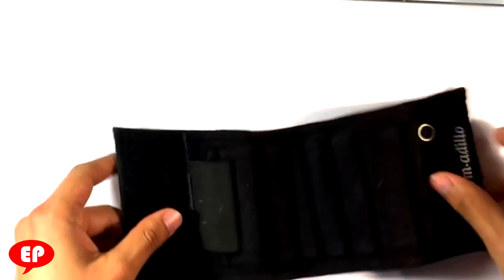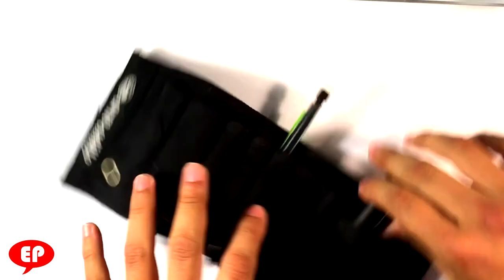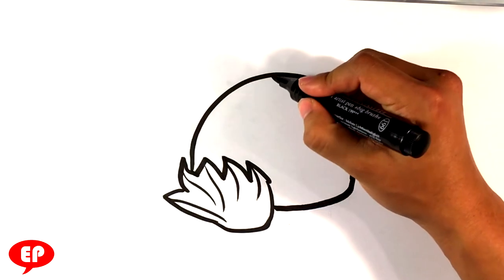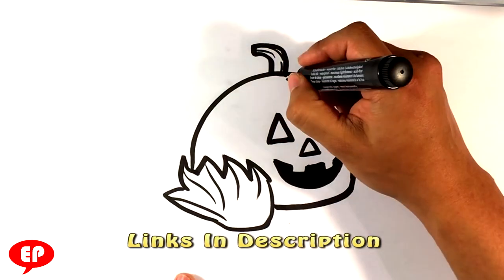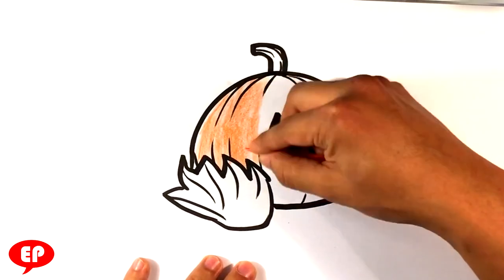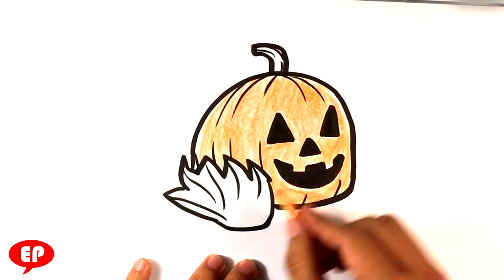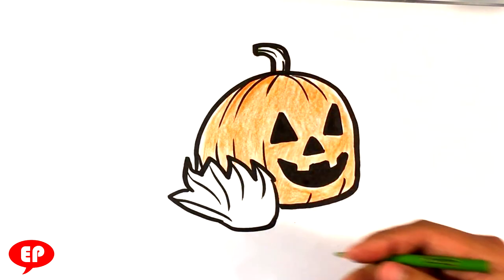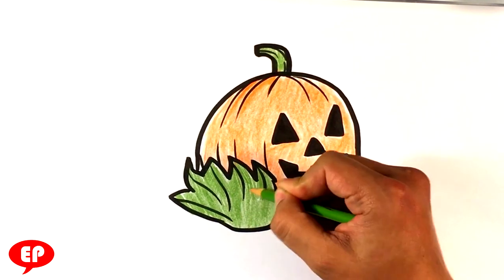How to Draw a Halloween Jack - O - Lantern - Easy Pictures to Draw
This is a cute halloween jack-o-lantern. I love the halloween season and wanted to draw something on this channel to really commemorate it. Its been a great month and hope you all been doing well. I use a marker and crayola brand colored pencils to get the desired affect I need. Its a pretty basic and simple drawing. i take it step by step so that anyone can follow. Even if you are a beginners, you do this really fun drawing. :D

Happy Halloween Guys!